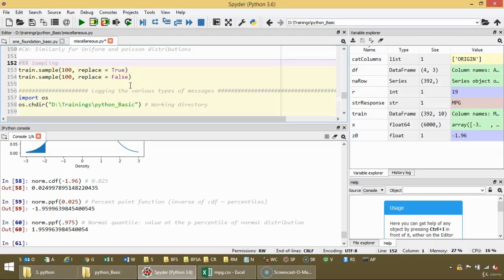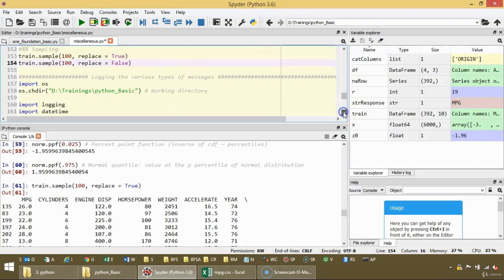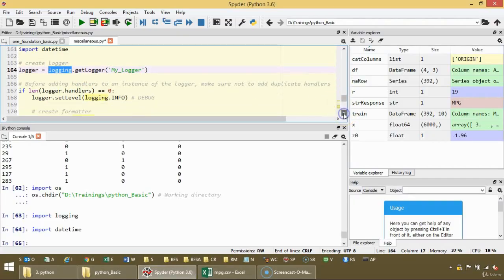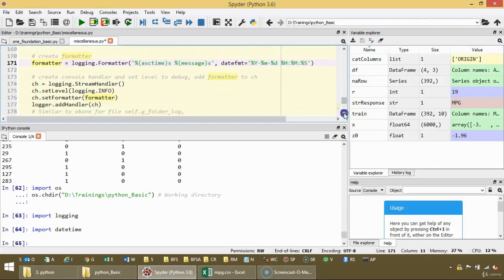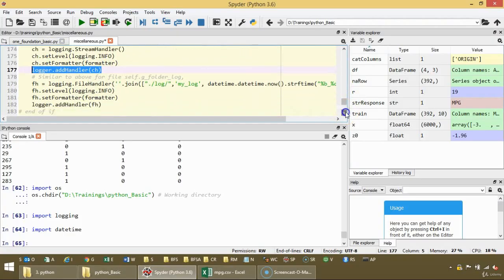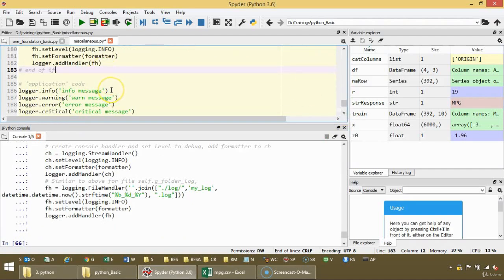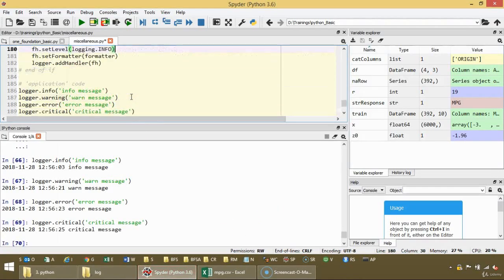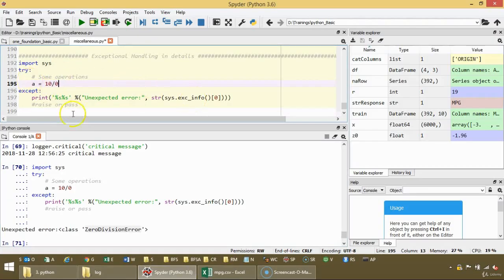18 Sampling, Logging and Exception handling